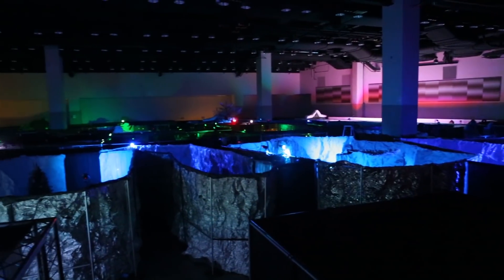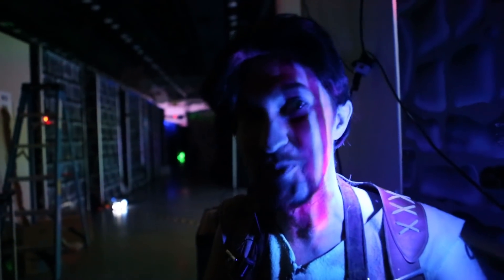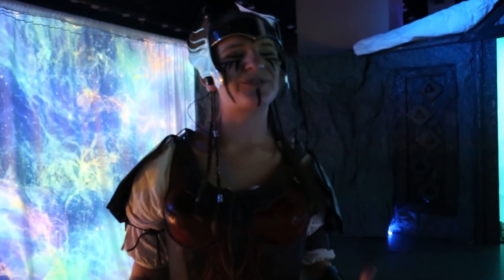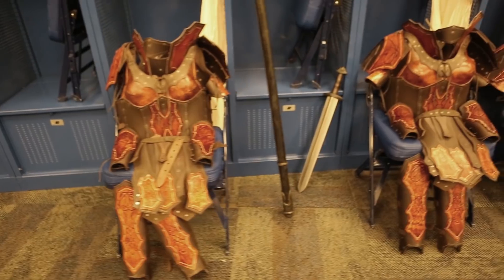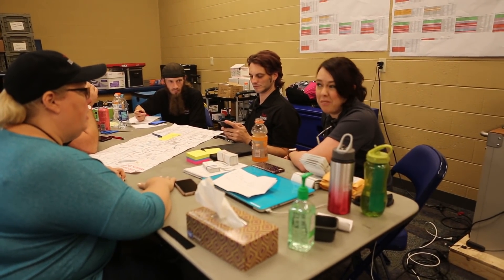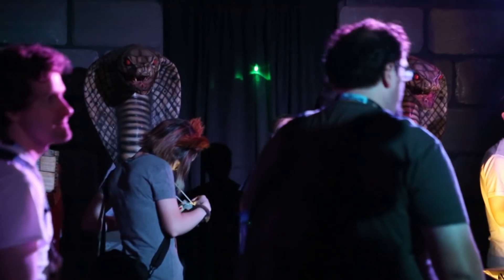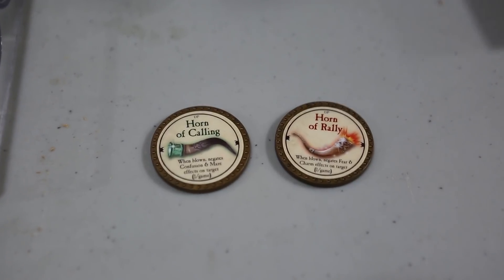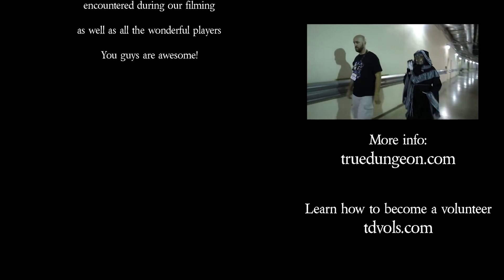True Dungeon at Gen Con 2018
This 27-minute video gives you an overview of the amazing Dungeons and Dragons live-action adventures that True Dungeon presented at Gen Con 2018.